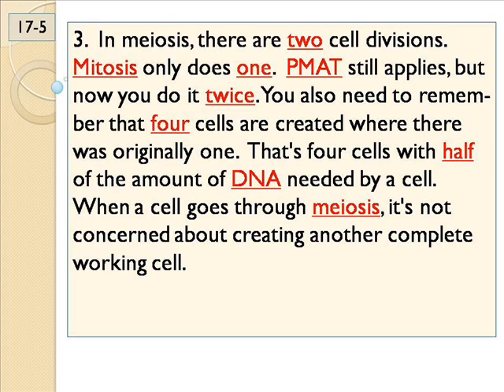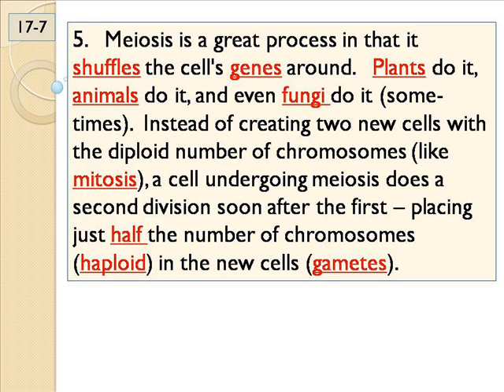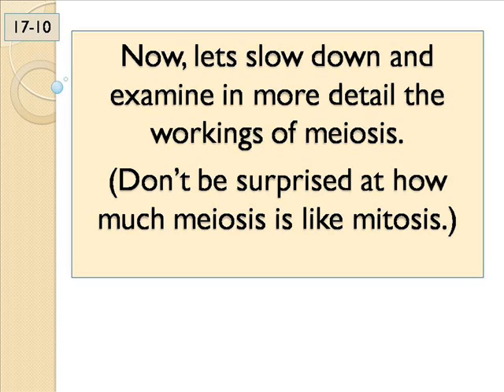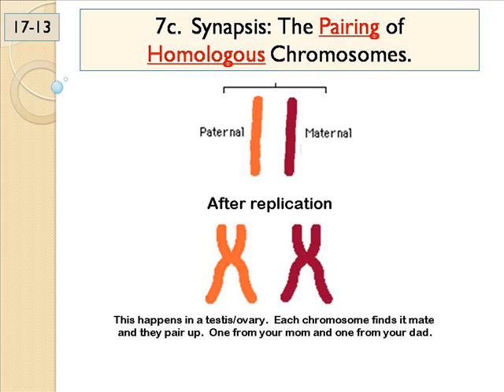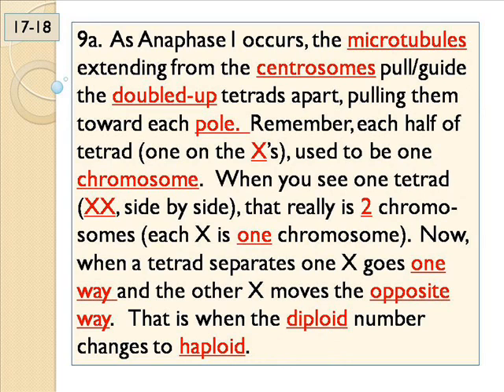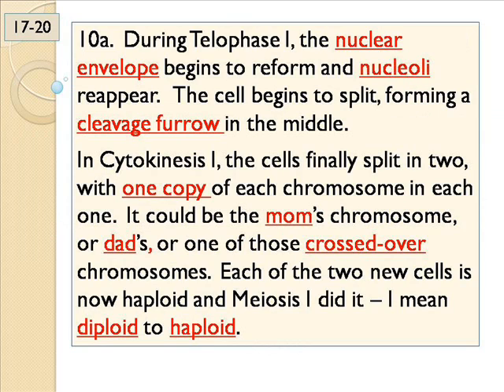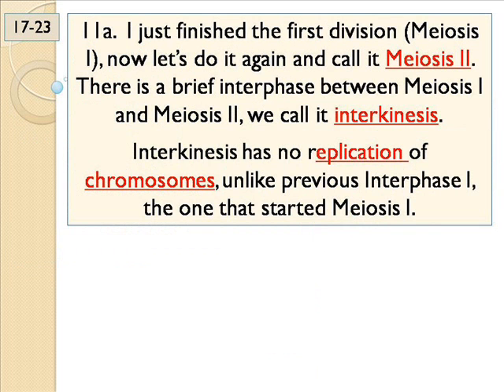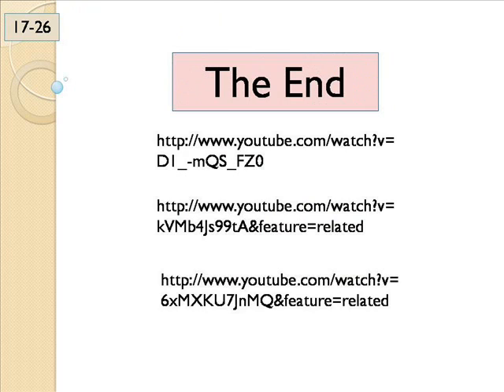Bio 2 Lesson 5 Meiosis part 2.wmv